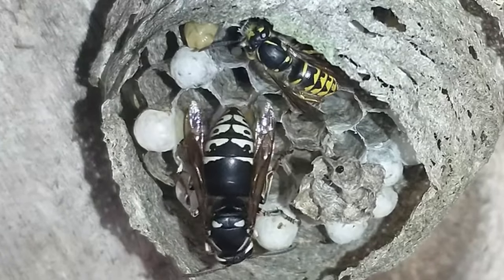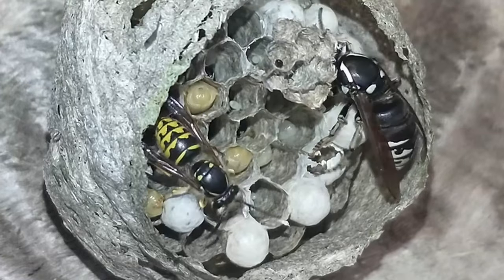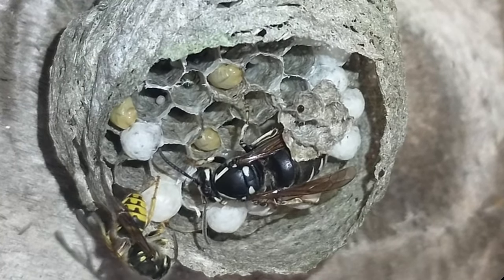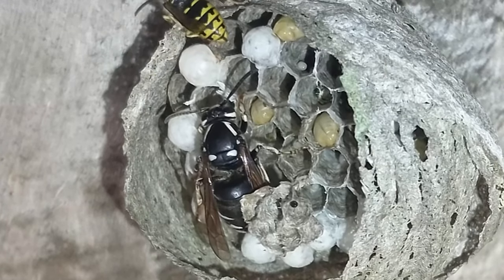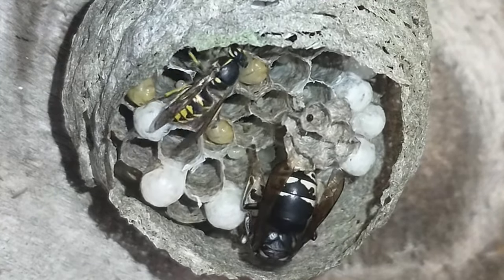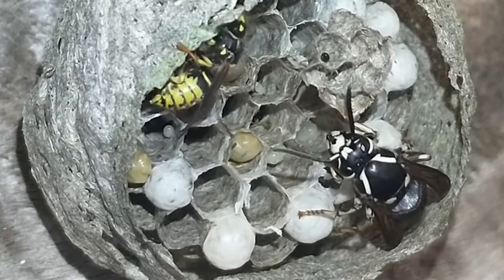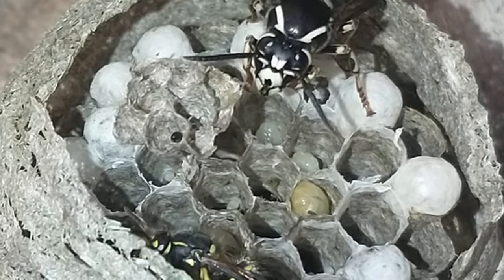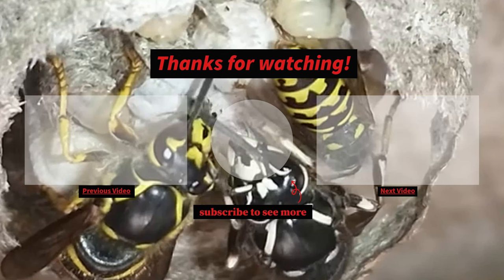Daily Short video 28, Yellow Jacket nest